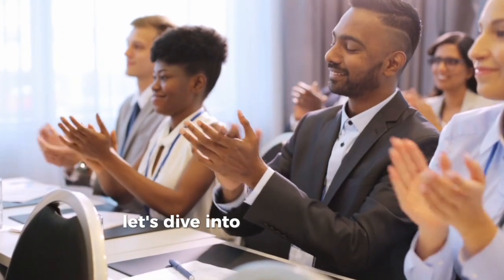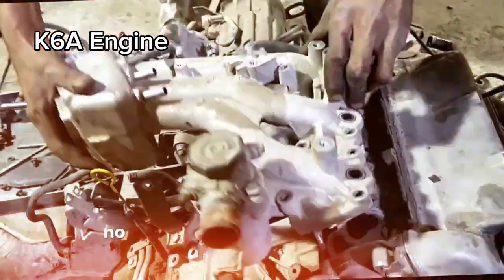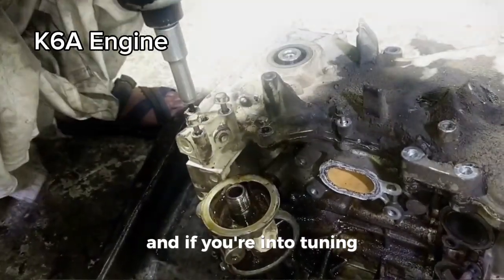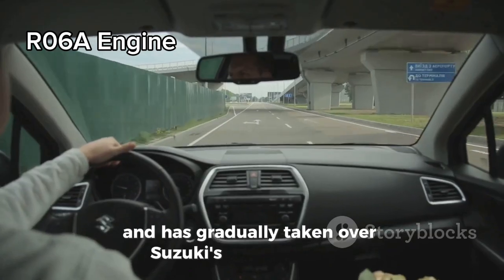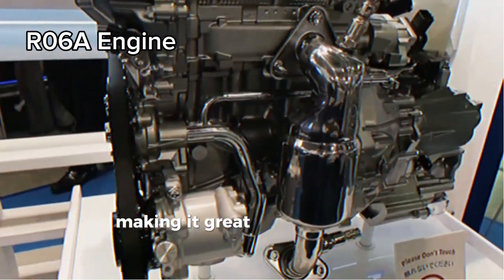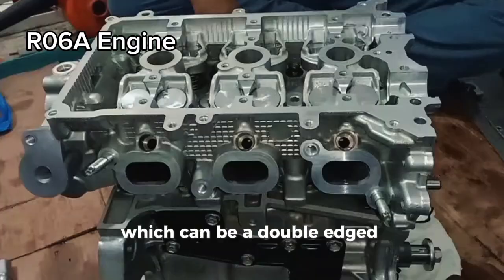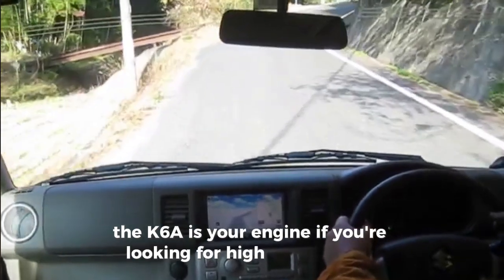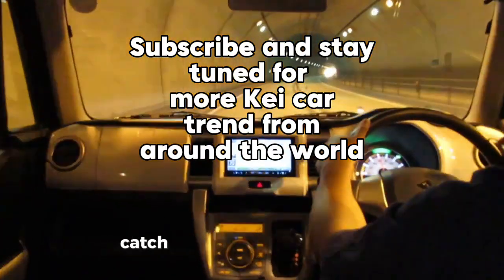K6A VS. R06A SUZUKI'S MINI CAR ENGINE EVOLUTION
The K6A and R06A engines are Suzuki's minicar engine.
The K6A engine was a renowned engine that had supported Suzuki's light vehicles for many years, but it was replaced by the R06A engine during a full model change.

Now let's look the differences between the two engine.

K6A engine

The K6A engine was introduced in 1994 as the successor to the conventional F engine.
It was also the first Suzuki engine to use a timing chain, which is durable and does not need to be replaced.
The K6A engine's greatest feature is its durability.
The K6A engine is made entirely of aluminum, is lightweight, and is a fun engine to drive as it can rev up to high speeds. For this reason, it is still popular and has many fans.
The K6A is a short-stroke engine that prioritizes power and response at mid- to high-speed revolutions over fuel efficiency. So it doesn't have power torque at low speeds, and it runs well because the engine is revved up, but it is prone to oil-related problems.

The K6A model was made with motorsports in mind, meaning it can be tuned up easily if higher speed is needed and added torque. Just like the later model of Suzuki Cappucino with K6A engine built with it.

Features:
The 660cc DOHC turbocharged engine also had the power surge at high revolutions like a naturally aspirated engine.

- K6A uses a general piston sleeve (a cylindrical tube, i.e. the inner wall of the cylinder
While on the R06A it is cast in at the casting stage, meaning it is built as one solid tube in the cylinder wall.This certainly reduces manufacturing costs and makes the engine lighter

- the K6A was the first K engine to have VVT on its class.

Common issue is
there were problems with engine oil seeping and leaking from the engine body and Carbon buildup on top of piston.

while on the other hand

The R06A engine
R06A engine was first installed in the Suzuki MR Wagon, it is an engine that has been gradually replaced in current Suzuki minicars. The current Alto is also has this one.

the R06A model prioritized fuel efficiency, low friction, high torque, light weight, and ease of use in the city. Of course, the new R06A is better for city driving,

There are some users says it doesn't have power even at high speeds, but it has torque from the start, so it's easy to drive around town, and since you don't have to rev the engine, there are fewer oil-related problems.

The R06A is a long-stroke, torque-type engine that prioritizes response at mid-speed revolutions and fuel efficiency. Which is better depends on the perspective from which you evaluate it.

Features:
Water-cooled 4-stroke inline 3-cylinder, DOHC 12 valve, total displacement 658cc

- the connecting rod is clearly thinner overall than the K6A.

- An engine with reduced friction, a long stroke (compared to the K6A), improves high torque
in low rpm and low fuel consumption. These changes make the R06A less costly (simplified) than the K6A.

Common issue will be
Crankshaft thrust bearings can wear out due to poor lubrication, repeated high-load operation when the engine is cold resulting in abnormal noise.

The oil control valve that controls the operation of the hydraulic VVT on the exhaust side may rust and become unable to function. This can cause the VVT ​​to become uncontrollable, leading to the engine warning light coming on and the vehicle stalling just before coming to a stop.

Because there is a large gap between the crankshaft and the bearing cap, repeated high-load operation when the engine is cold may cause the thrust bearing to wear out due to insufficient lubrication, resulting in abnormal noise.